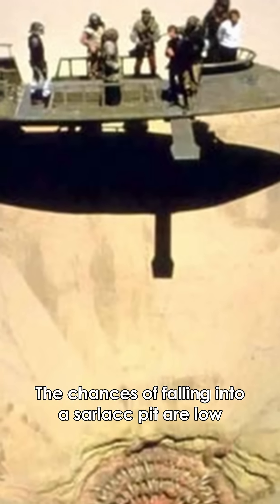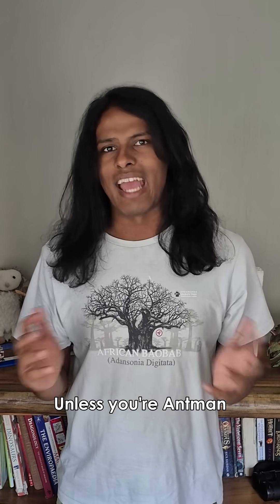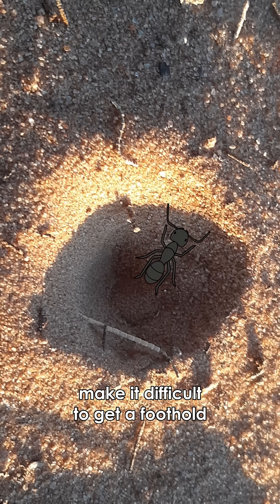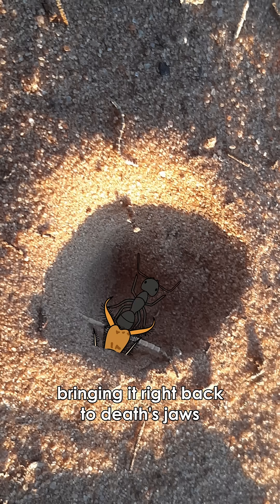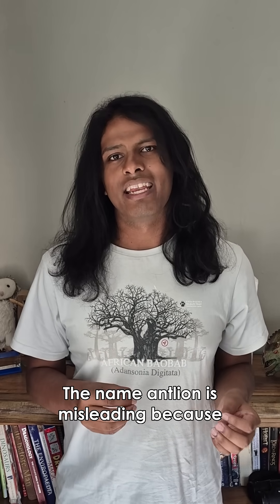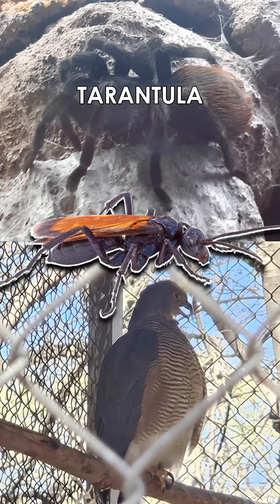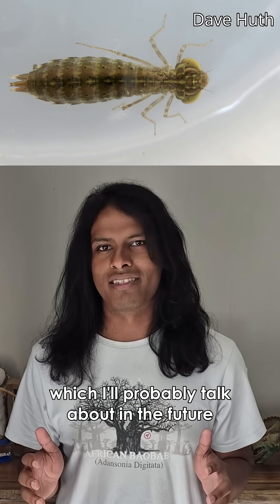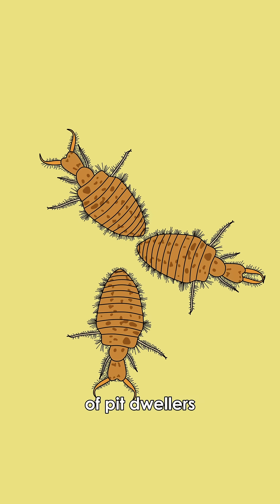This insect makes Sarlacc pits! | Antlions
Have you ever come across these deadly trap building insects.

References/further reading:
Kuras, T. and Mazalová, M., 2018. Distribution of the antlion Dendroleon pantherinus (Neuroptera: Myrmeleontidae) in the Czech Republic. Acta Musei Silesiae, Scientiae Naturales, 67(1), p.1.